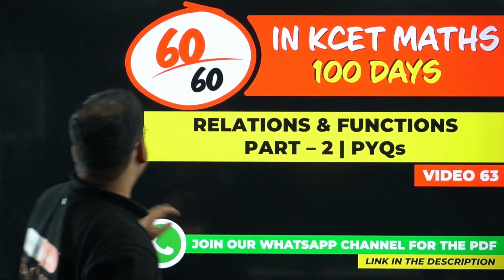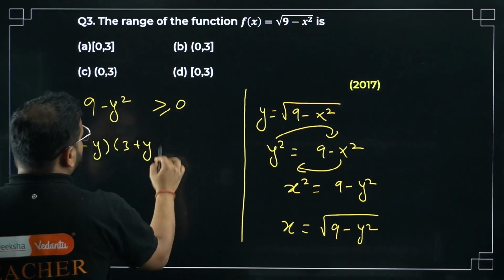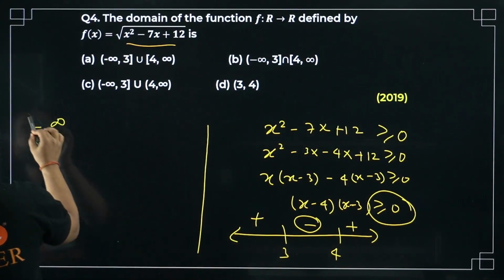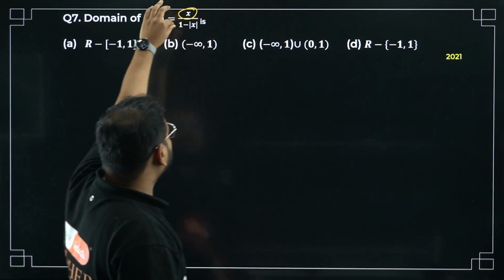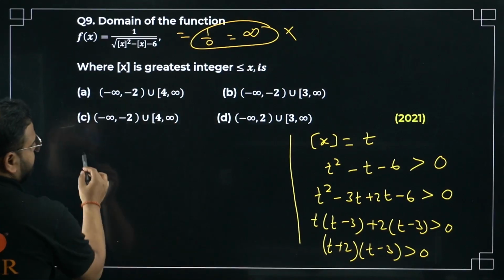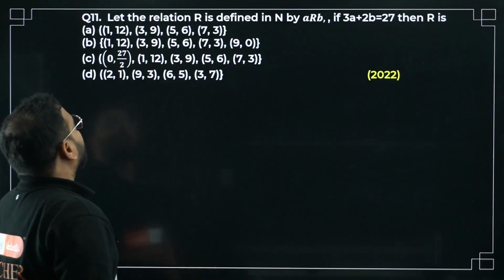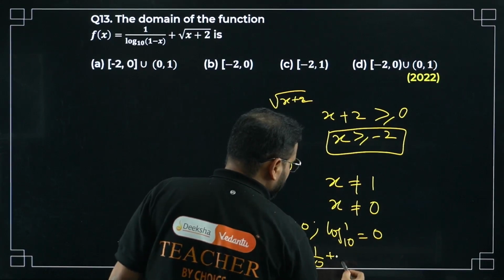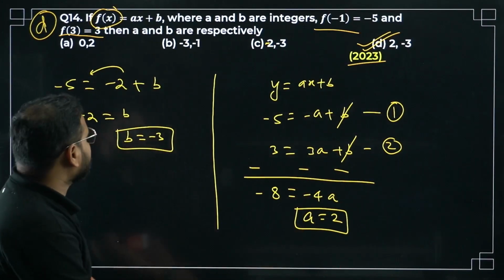L63 KCET 2025 Maths | Relation and Function Part 2